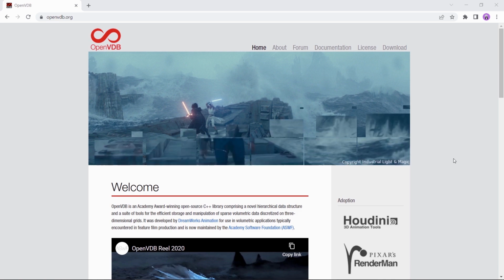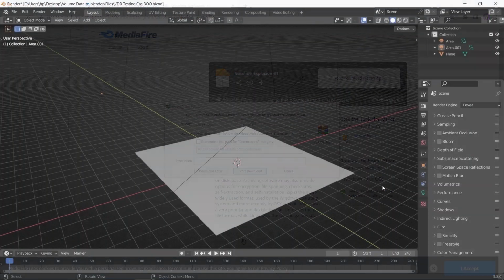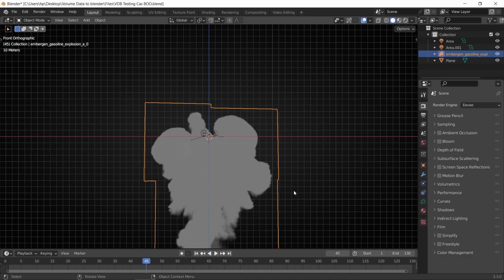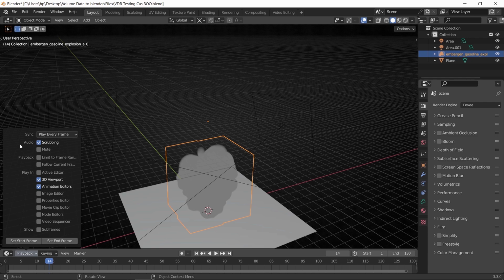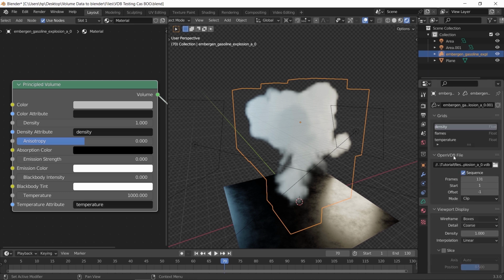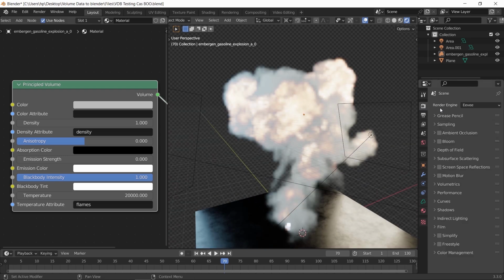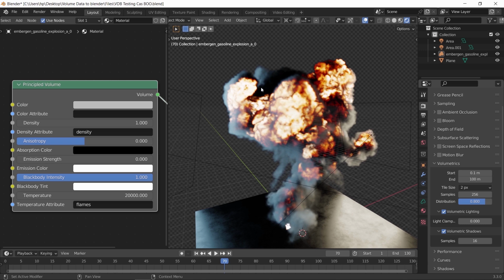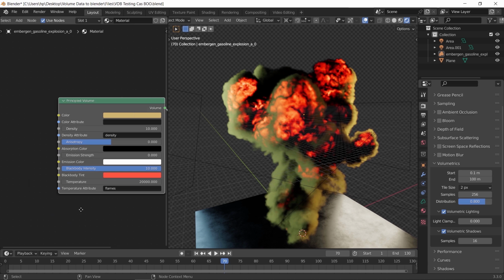FAST Simulations Just A Click Away - Blender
🗿 Check Out This Video on Blender EEVEE Render Settings 🚀